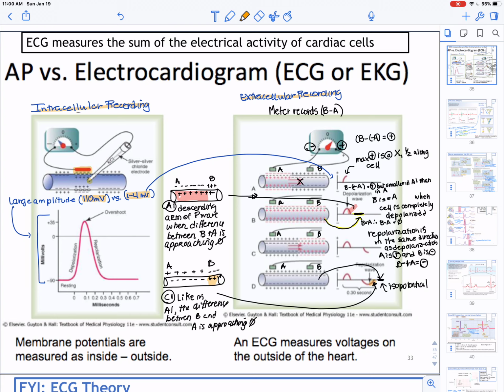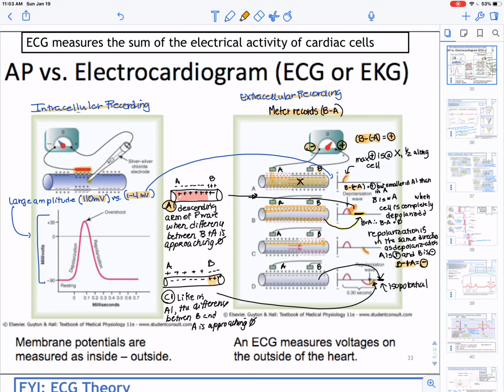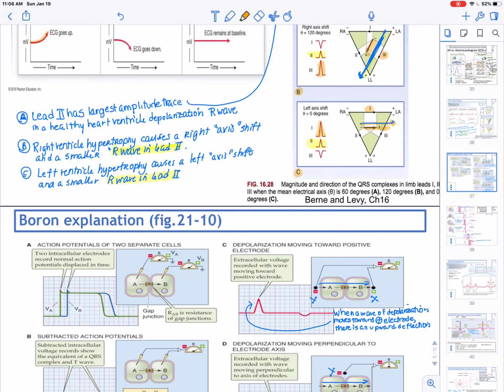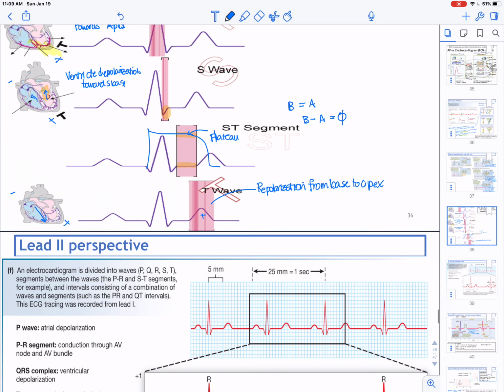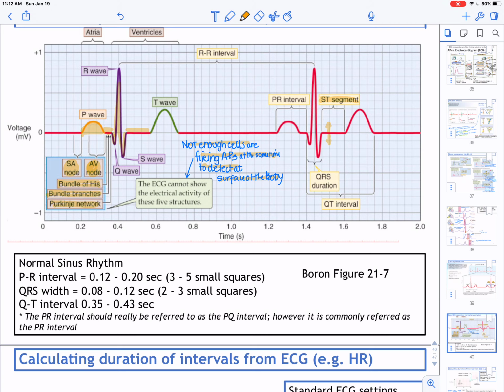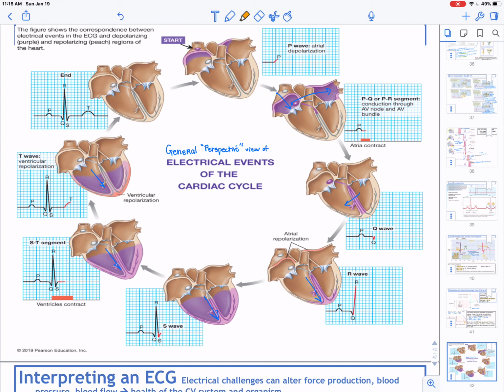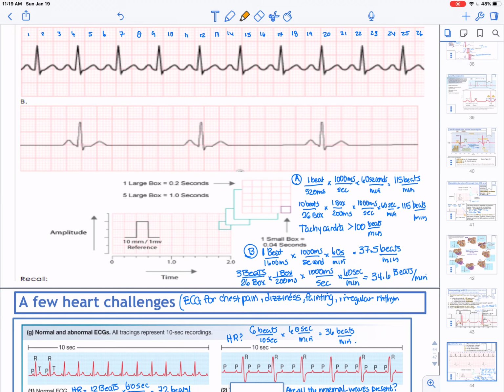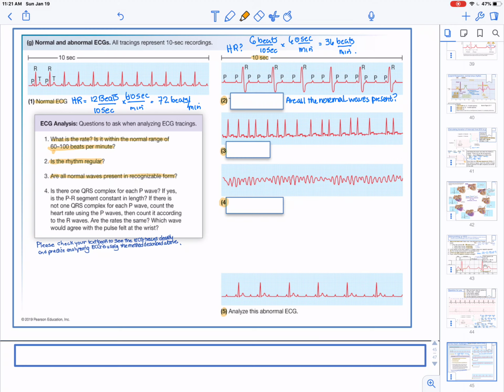CV 20 DrD ECGBasics2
ECG video 2